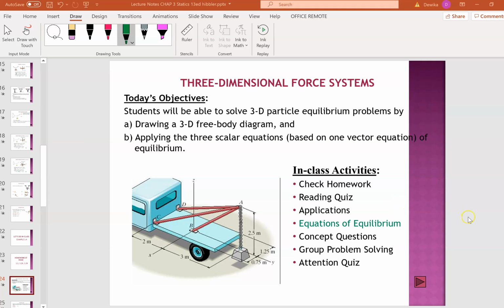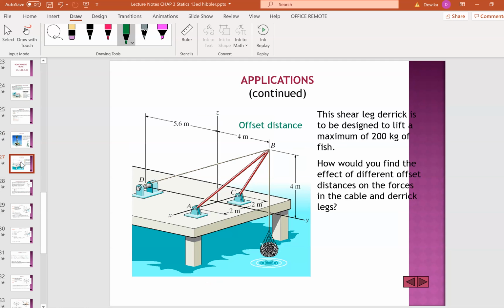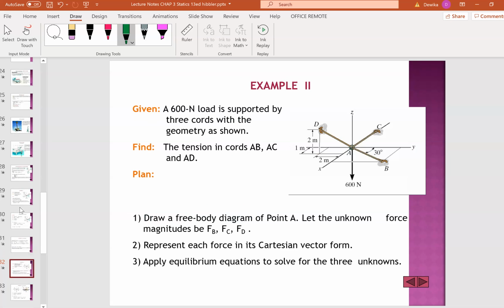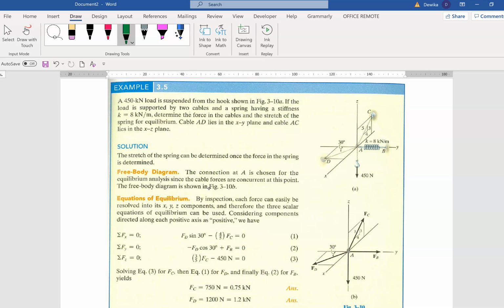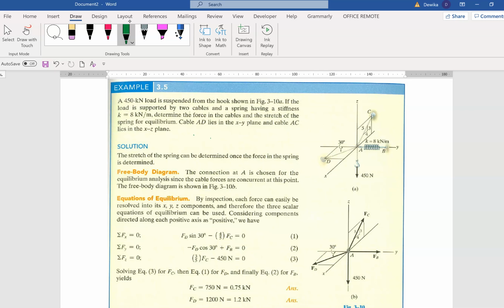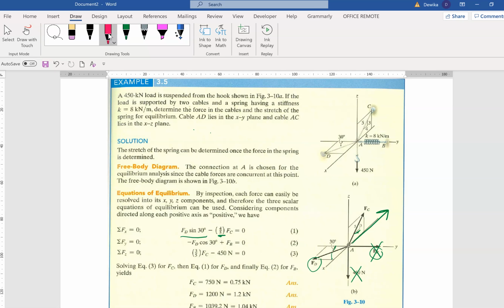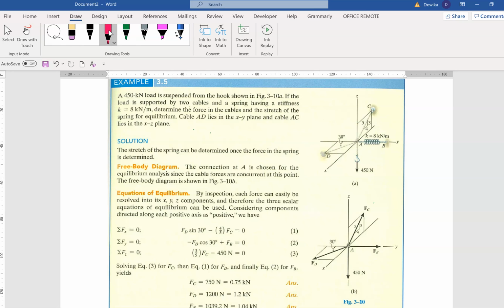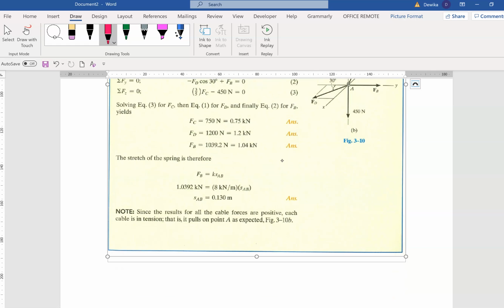Dewika Statics Lecture Chap 3 (Part 3/3)